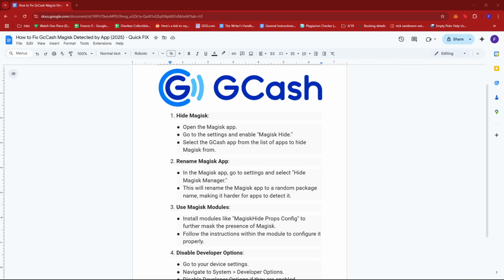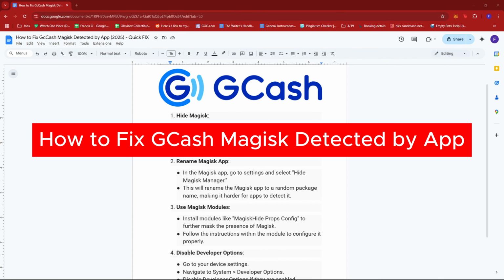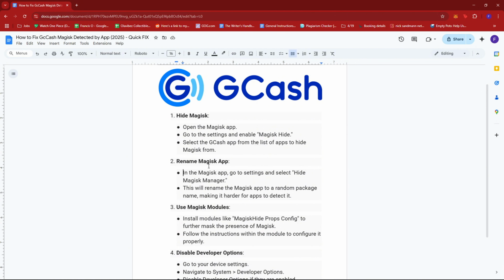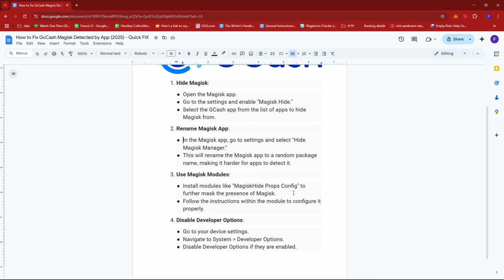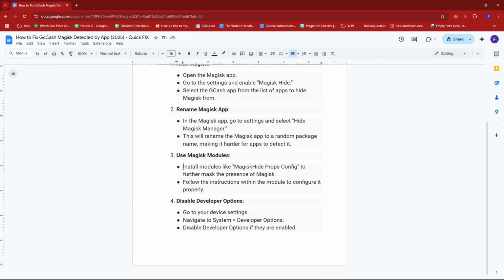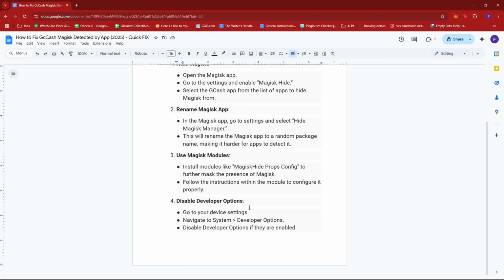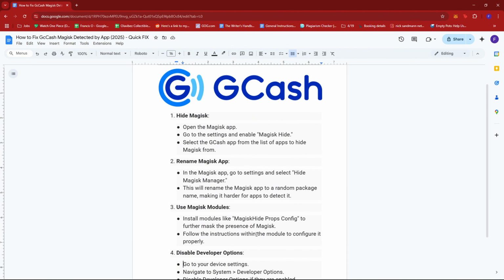How to Fix GcCash Magisk Detected by App (2025) - Quick FIX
Fix GCash Magisk Detected Issue (2025) | Quick & Easy Solution! 🚀

Having trouble with GCash detecting Magisk? In this video, I'll show you a quick and effective fix to bypass the 'Magisk Detected' error and get GCash working smoothly again